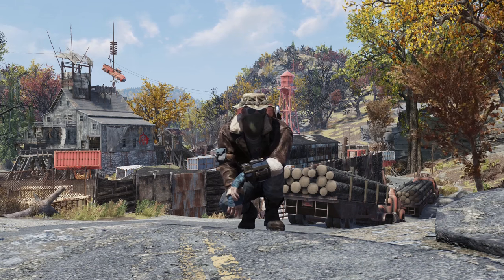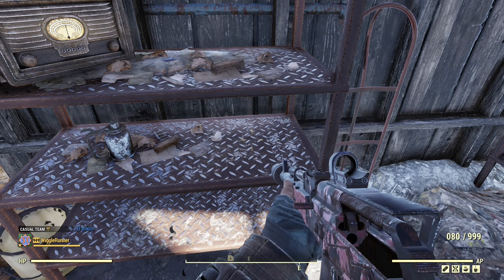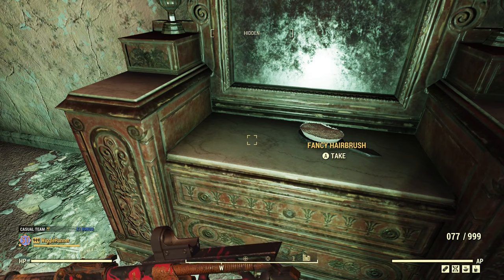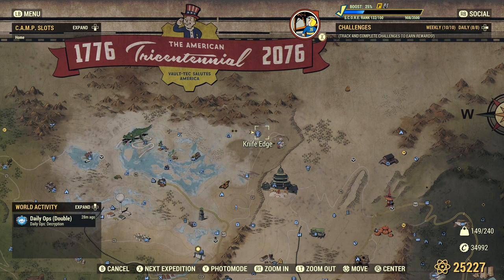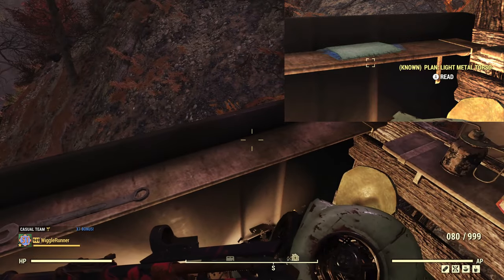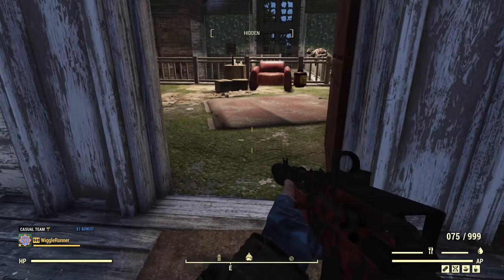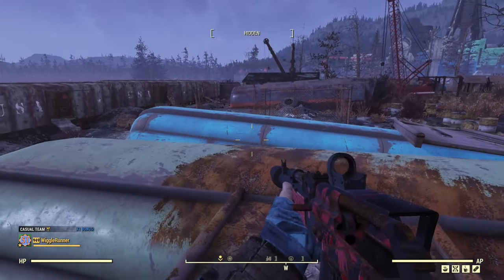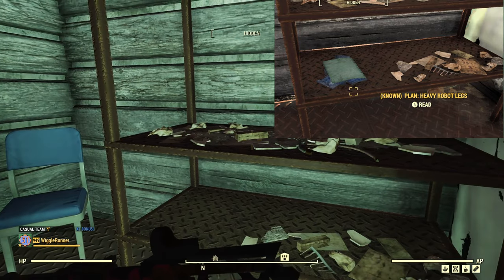Fallout 76 - Armor Plan Locations In The Open World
It's time to hunt for armor and armor mod plans. There are many armor plans that can't be bought.  They are either random spawns in the open world or are rewarded from mutated party packs.

I'll show you locations where you can find plans for Trapper, Metal, Marine and Robot armor and mods.

0:00 - Intro
0:56 - Forest
6:40 - Toxic Valley
9:26 - Ash Heap
12:45 - Savage Divide
15:24 - Cranberry Bog
17:35 - Mire